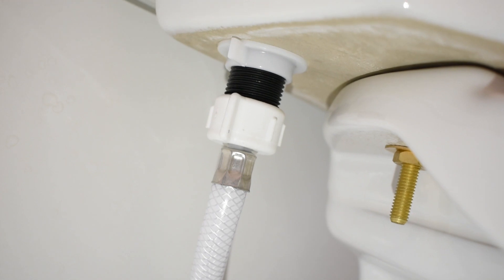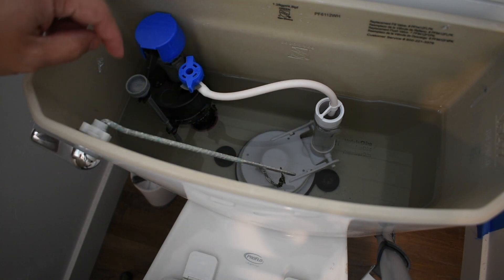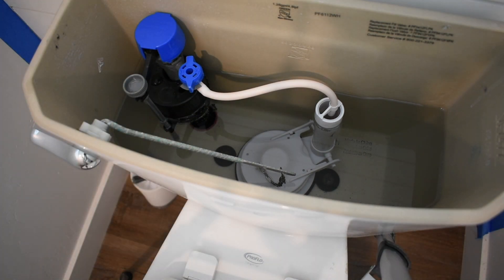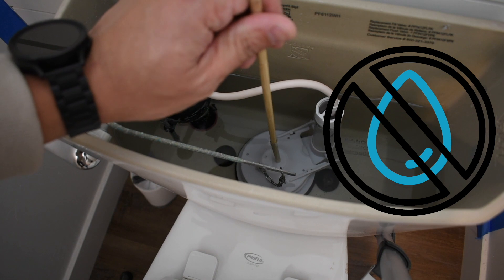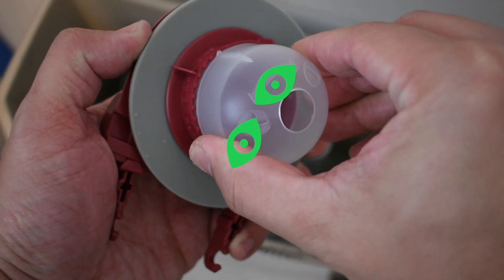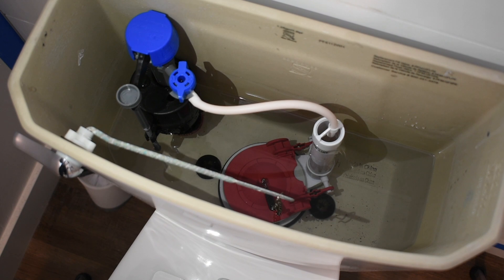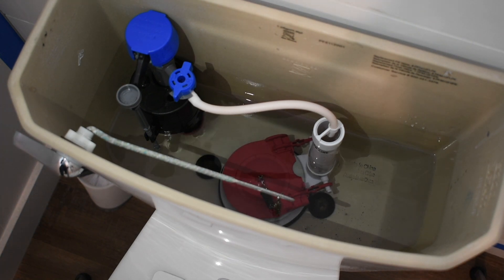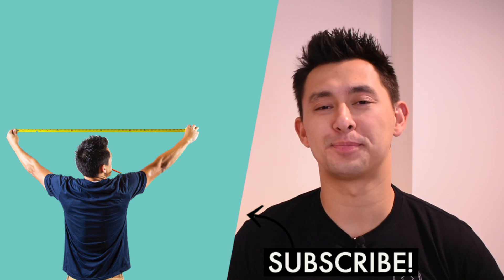This toilet noise could be costing you money!! - Common toilet problem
How to replace a toilet flapper is an easy DIY project you can do in minutes. If your toilet is always running after you flush it or the tank is wanting to refill all the time, you may have a leak and replacing the flapper may fix it!

Tools and Products:

Fluidmaster 3in Kit (with Fill Valve)
Fluidmaster 3in flapper only

00:37 Checks for any visible water leaks
00:55 Simple mechanics of a toilet
01:27 The expensive problem that is too common
01:52 Test to make sure your flapper is the problem
02:18 New flapper prep before install
02:31 Removal of the old flapper
02:48 Install the new flapper
03:08 Open the water supply line and fill the tank
03:28 Sit awhile and listen
03:39 Test flush and listen more